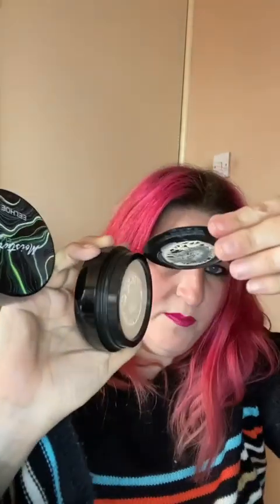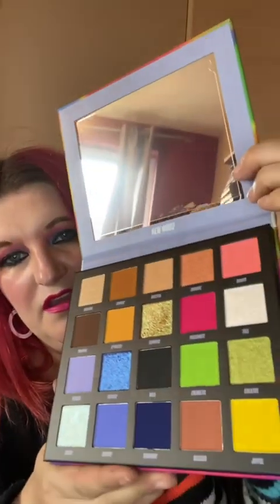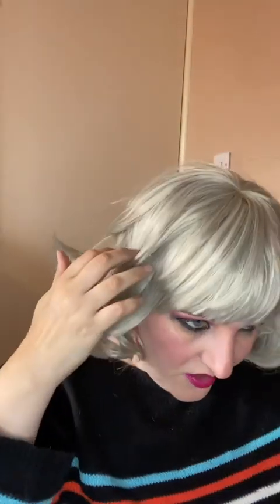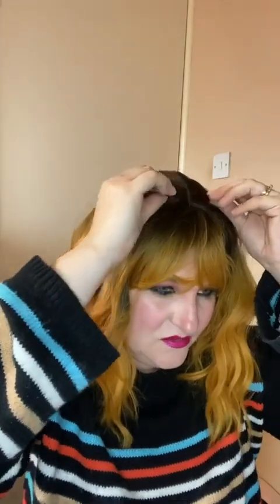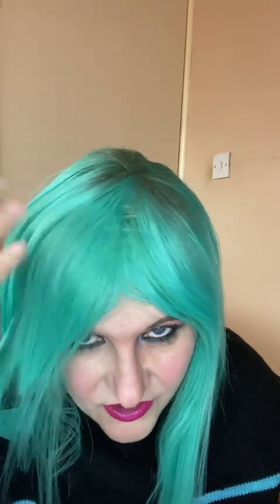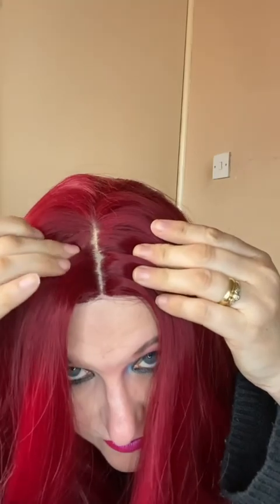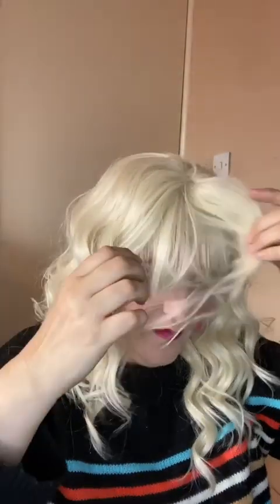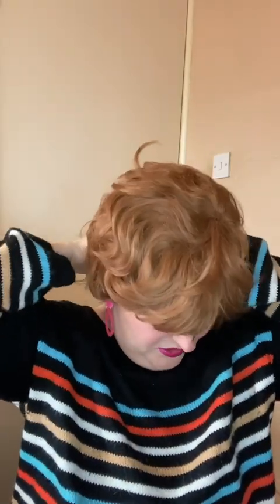Play wigs with me part 13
Come and look at my wig collection with me. Reviews and thoughts on all types of wigs